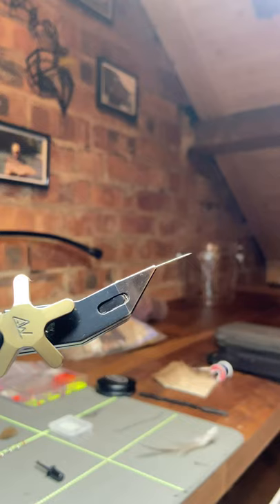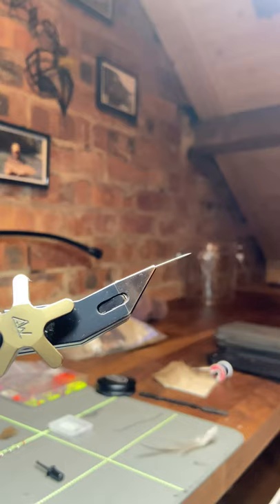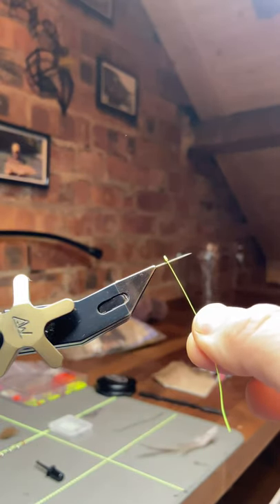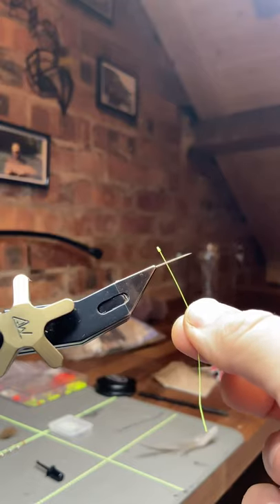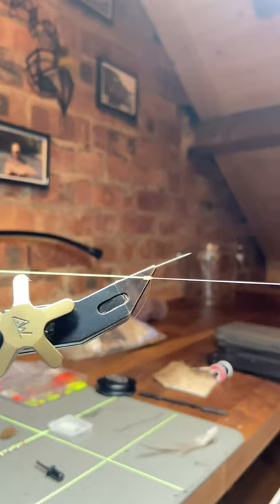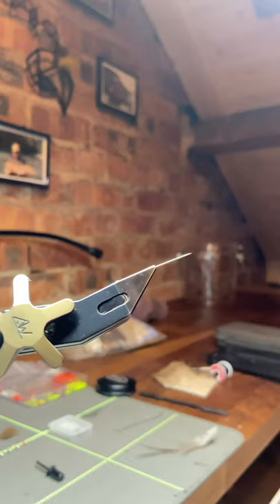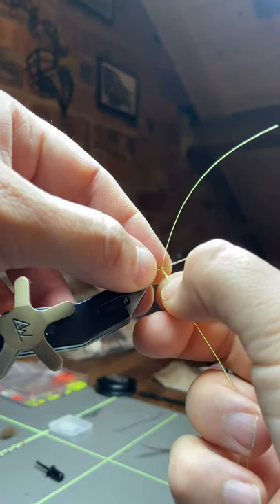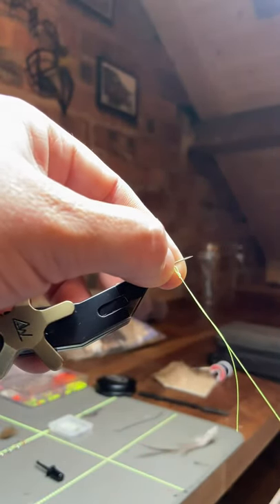River fishing :The micro tippet loop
A fairly easy way to form a micro loop in the end of a coloured indicator section . Not suitable for higher breaking strain tippets .